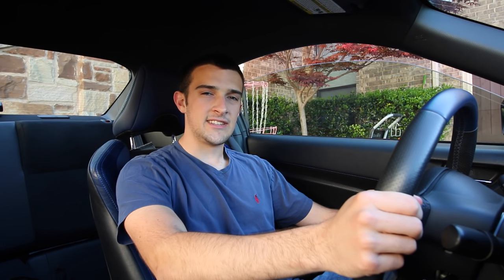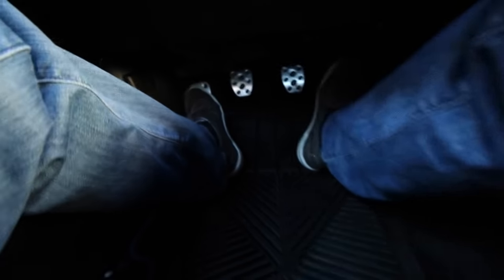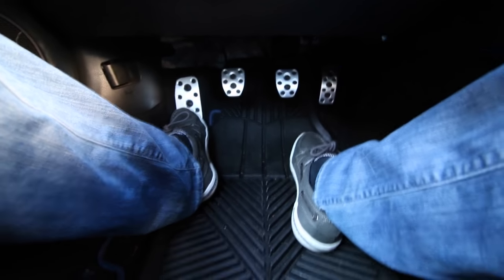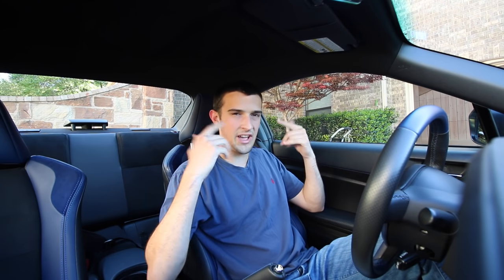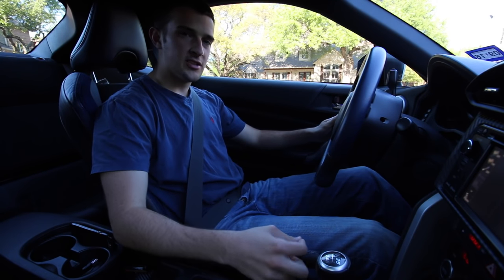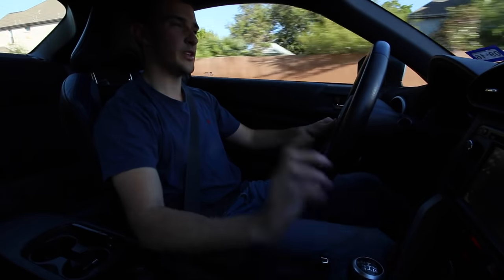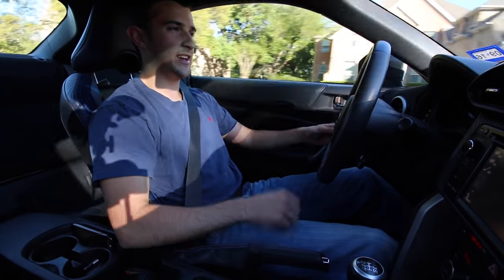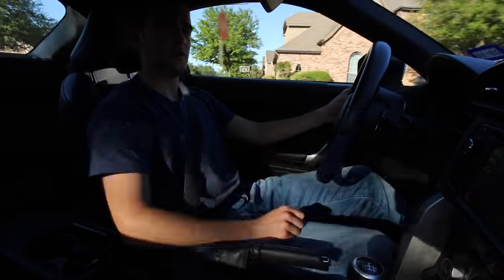How To Drive A Stick Shift - Manual Transmission Car Tutorial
I thought I would remake an older video of mine on how to drive a stick shift car. My last video was shot at night and I thought I could do better. Hope you all enjoy and hopefully learn something out of this. Exoticars19 on instagram My personal instagram